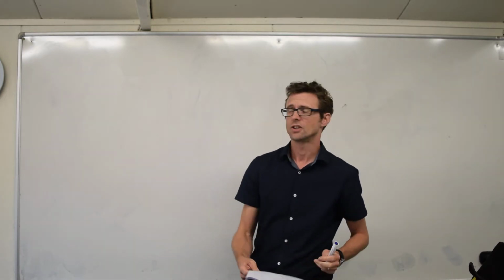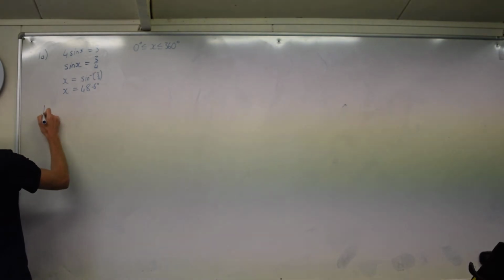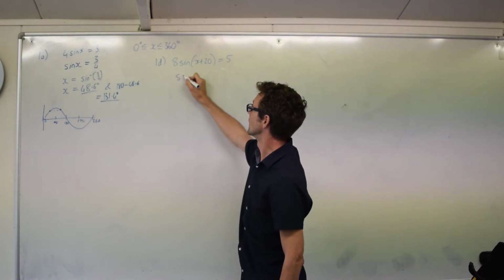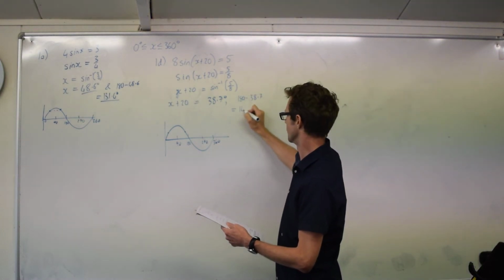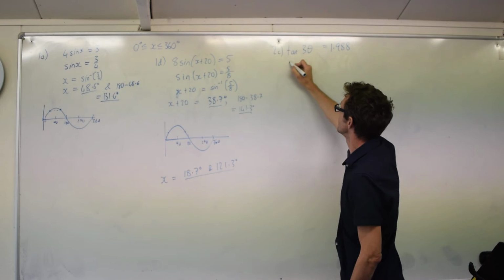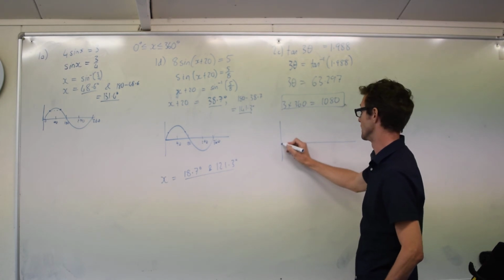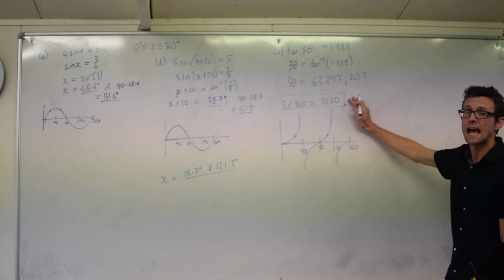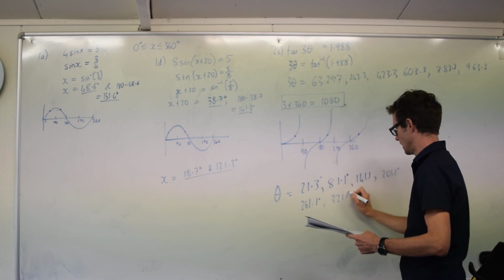Pure Maths 1: Trigonometry 5.5 Trigonometric Equations part 1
Questions from Oxford Pure Mathematics 1 explained.